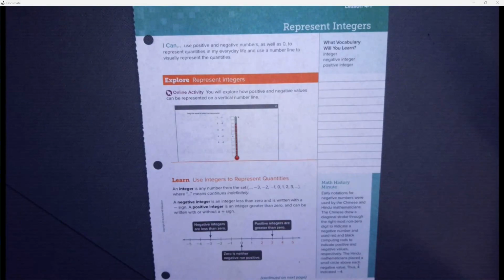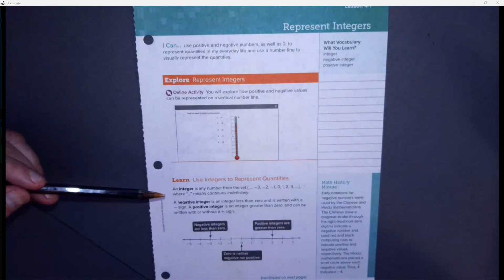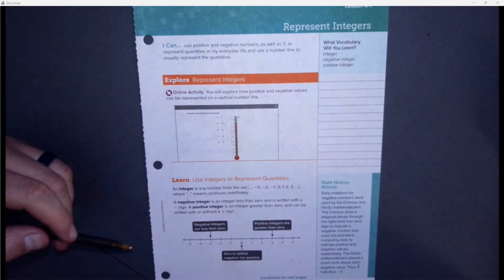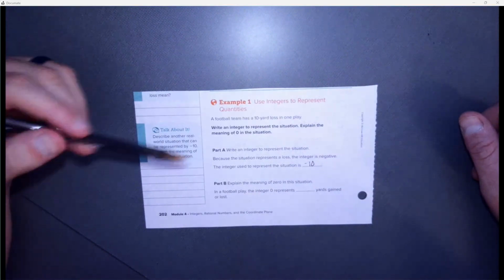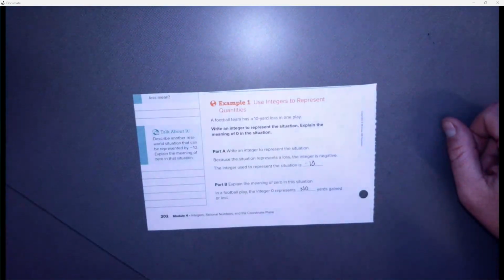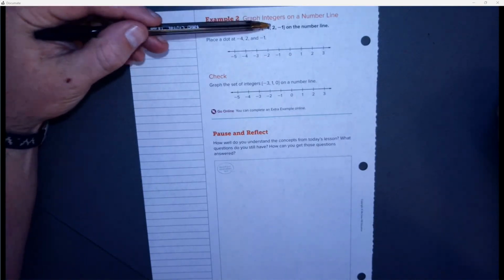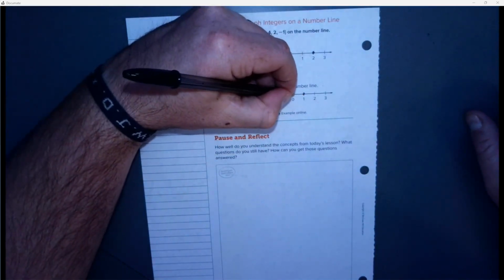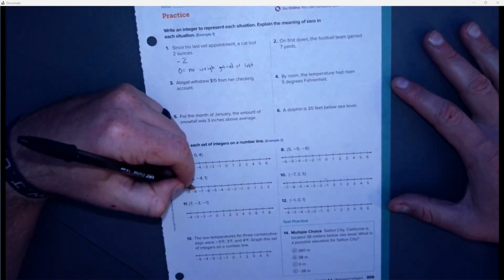Lesson 4-1 TN Reveal Math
Lesson 4-1 Represent Integers
In this video we will cover how to represent an integer in a given situation, the meaning of zero in the situation, and how to graph integers on a number line. Pages 201-205 in Tennessee Reveal Math Course 1 Volume 1.